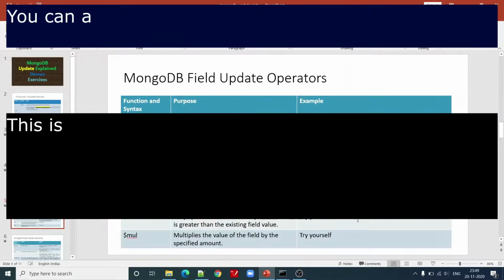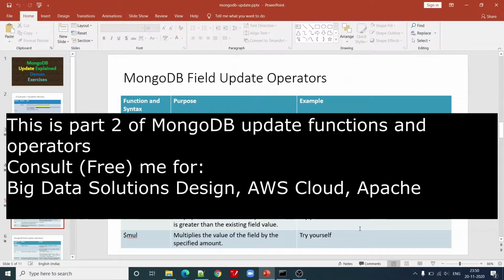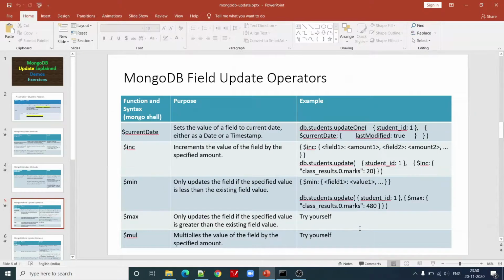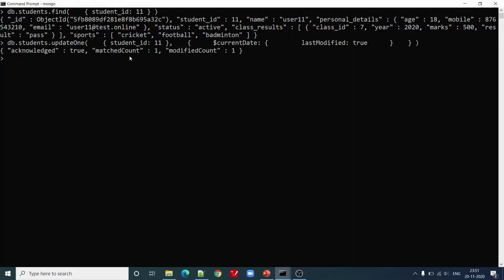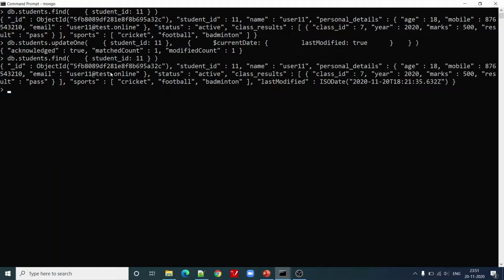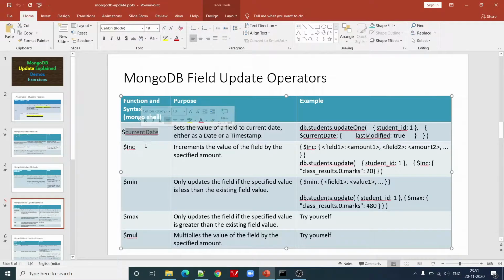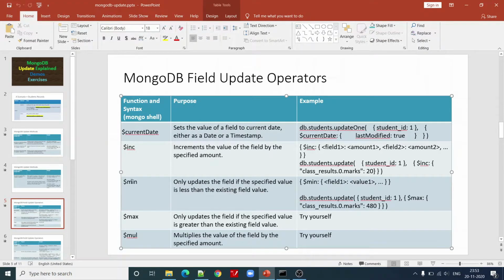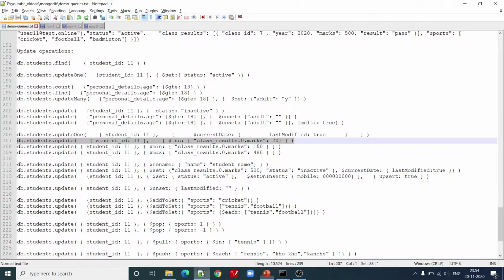MongoDB Update Functions | MongoDB Tutorials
This video covers details of MongoDB update operations, MongoDB Update Functions and Operators.
How to update one/multiple documents/arrays inside documents and sub documents in a MongoDB collection.
What are the different ways of updating documents in a MongoDB collection?
How do I update a single field in MongoDB?
How do I update multiple fields in MongoDB?
How Update works MongoDB?
How do I update an array in MongoDB?

Github link for all the queries in this and other videos